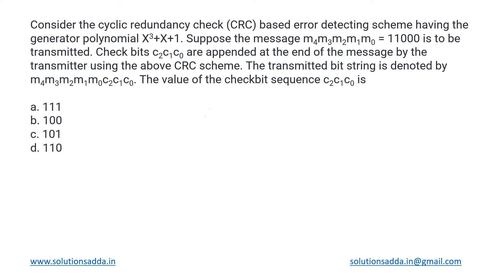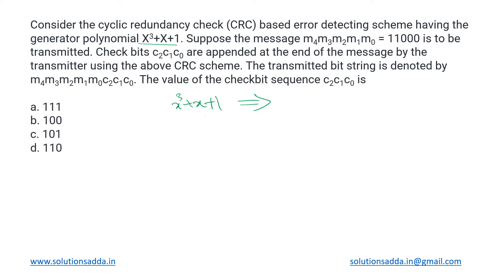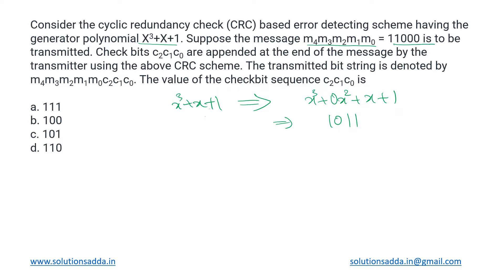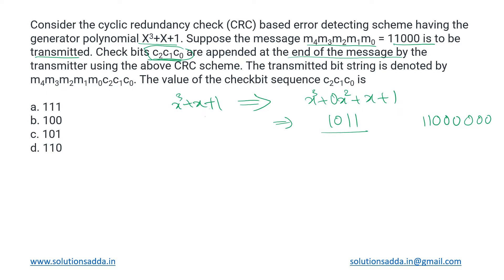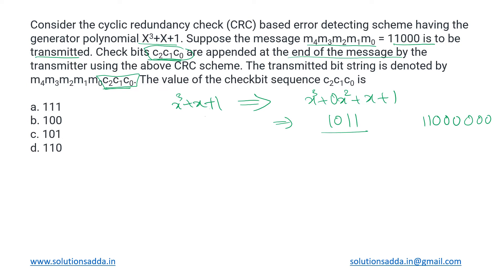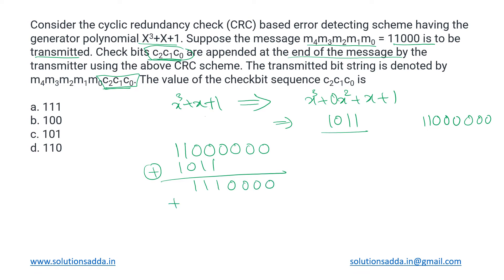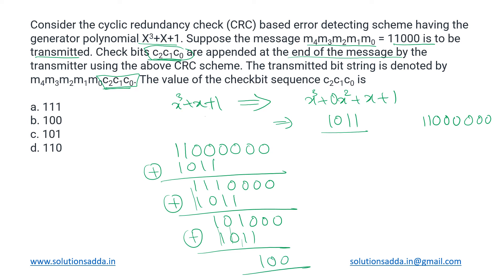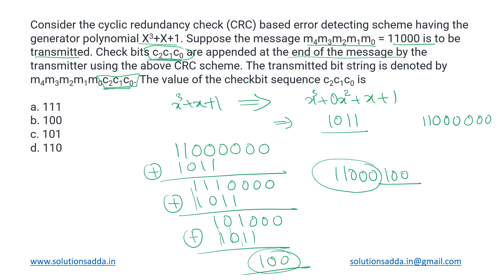GATE 2021 SET-2 | CN | CYCLIC REDUNDENCY CHECK |GATE TEST SERIES|SOLUTIONS ADDA | EXPLAINED BY POOJA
GATE 2021 SET-2 Q44: Consider the cyclic redundancy check (CRC) based error detecting scheme having the generator polynomial X3+X+1. Suppose the message m4m3m2m1m0=11000 is to be transmitted. Check bits c2c1c0are appended at the end of the message by the transmitter using the above CRC scheme. The transmitted bit string is denoted by m4m3m2m1m0c2c1c0. The value of the checkbit sequence c2c1c0is